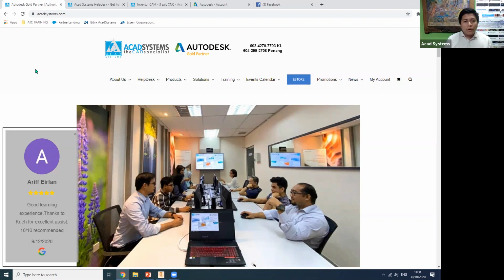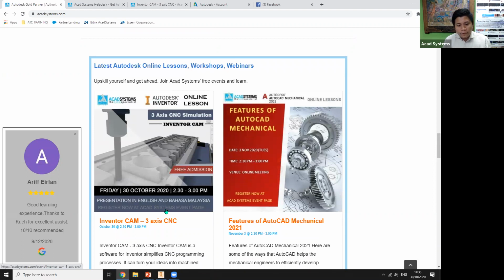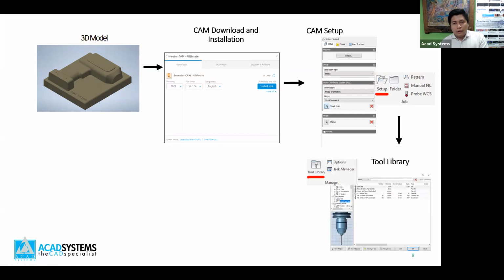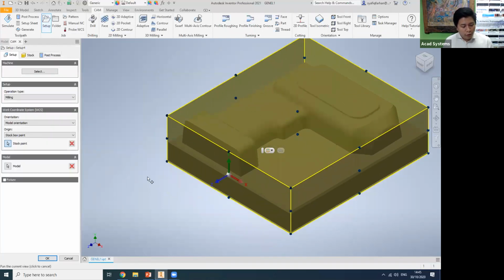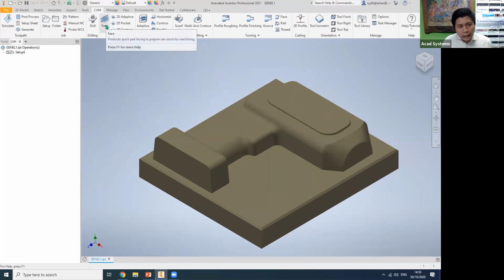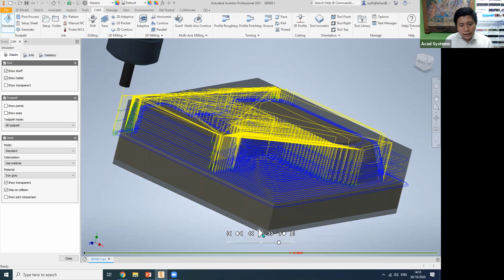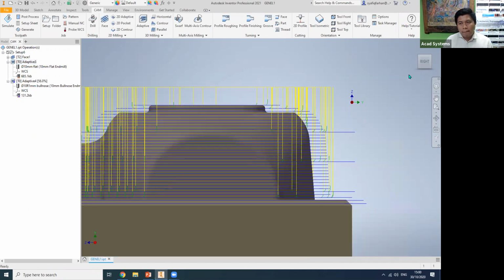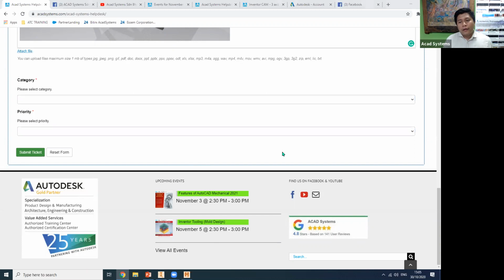Inventor CAM – 3 axis CNC by Acad Systems Sdn. Bhd.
Inventor CAM – 3 axis CNC

Inventor CAM is a software for Inventor simplifies CNC programming processes. It can turn your ideas into machined parts using a familiar interface. Inventor CAM software simplifies the machining workflow with CAD-embedded 2.5-axis to 5-axis milling, turning, and mill-turn capabilities.

The most straightforward, easy-to-use interface, seamlessly integrated in Autodesk Inventor, combined with the latest toolpath technology, provides the fastest, most powerful and easiest to create 3-axis CNC Milling toolpaths.

Easily work on parts, assemblies, and sketch geometry to define your CNC machining operations. Quickly place fixtures and components for full visualization.

Date: 30th October 2020 (Friday)
Time: 1430 to 1500